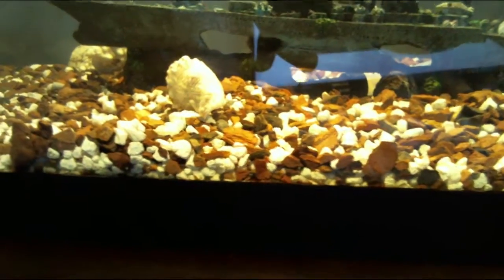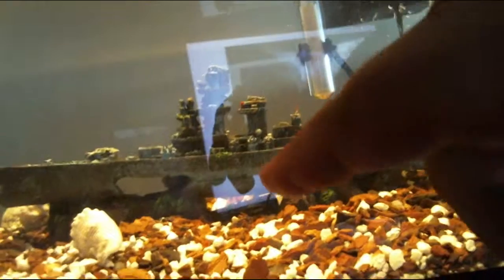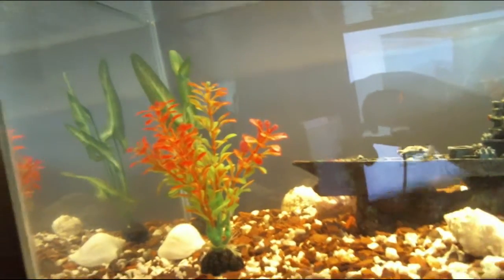giving the new tank ready for fish